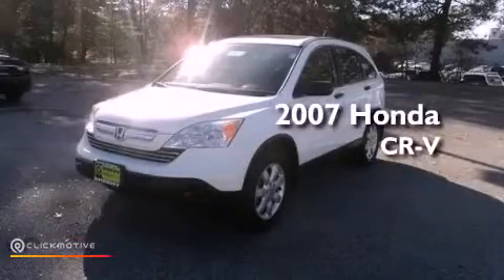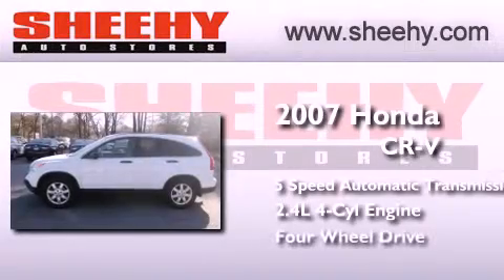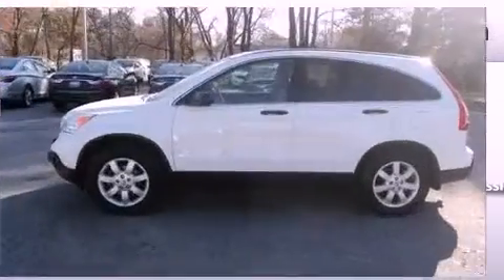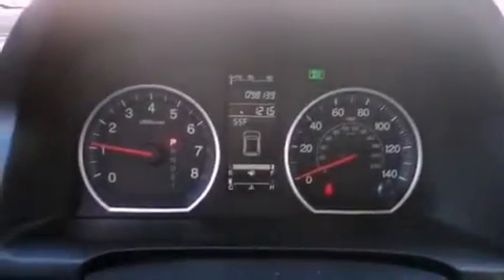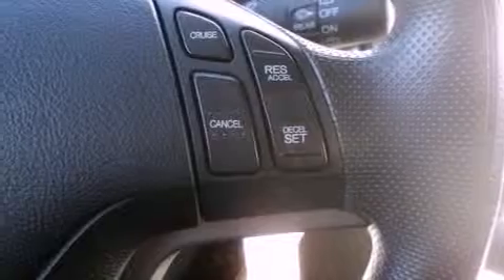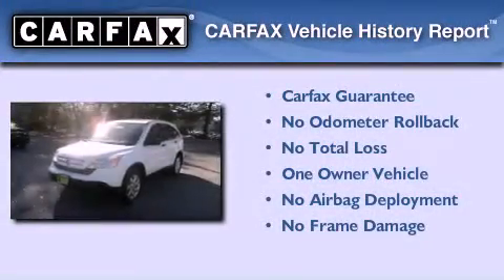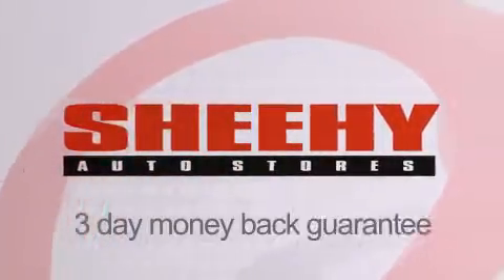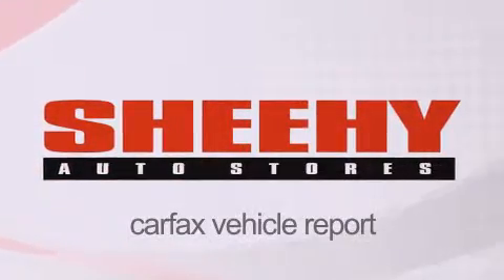Pre-Owned 2007 Honda CR-V Waldorf MD 20601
Year : 2007
 Make : Honda
 Model : CR-V
 Engine : Gas I4 2.4L/
 Trans . : Automatic
 Exterior : Taffeta White
 Miles : 99,132

 Stock : V6488A